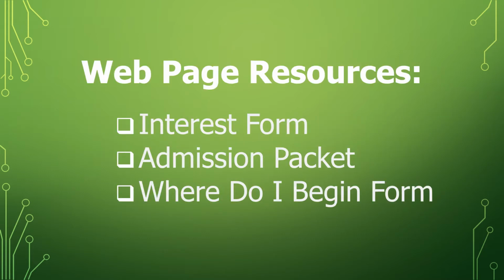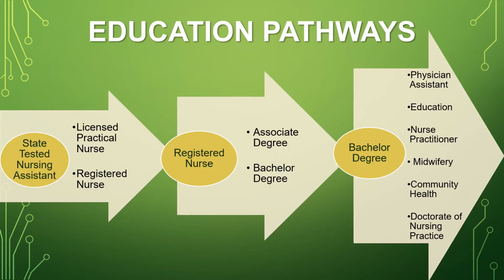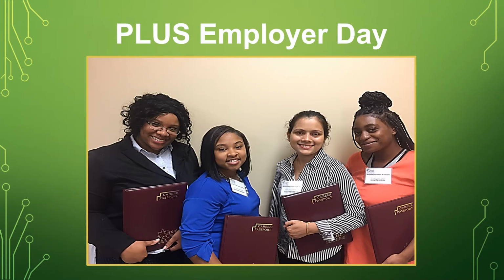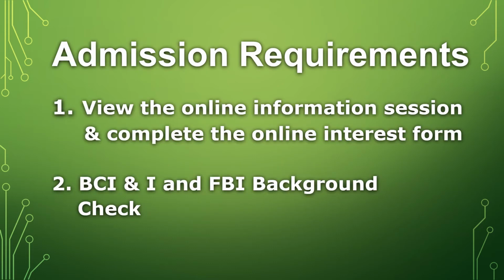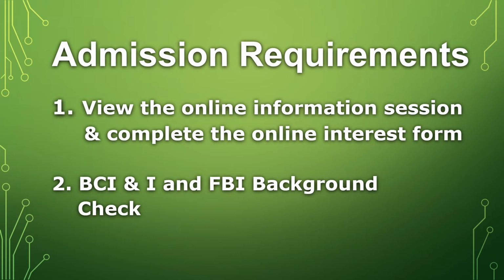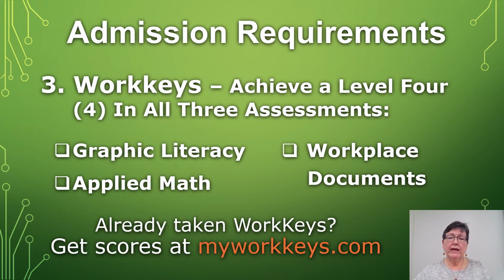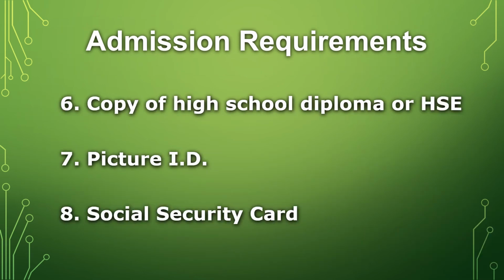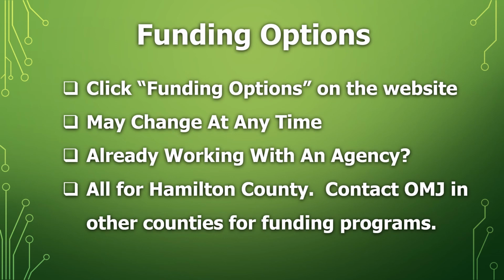Great Oaks Career Campuses Health Professions Academy Information Session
Interested in becoming a State Tested Nurse Aide (STNA) or Patient Care Assistant (PCA)?  Watch this information session about how to begin and then head